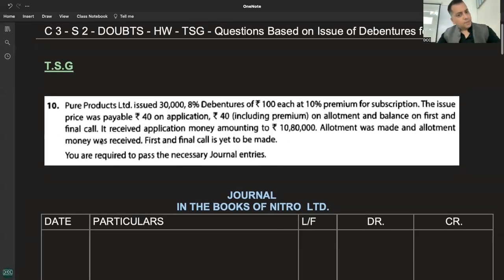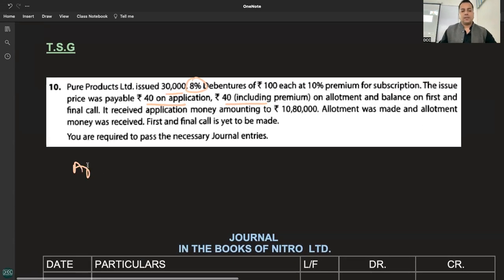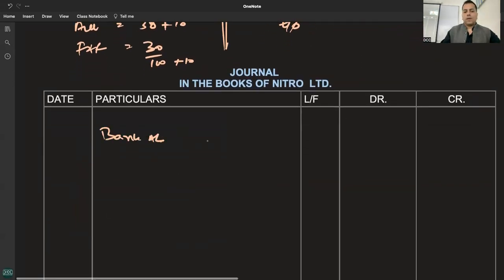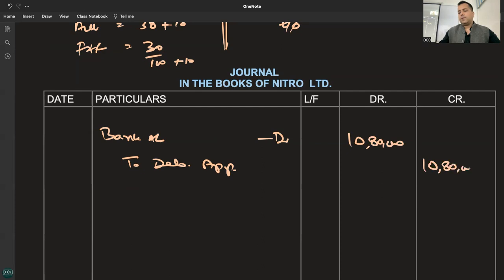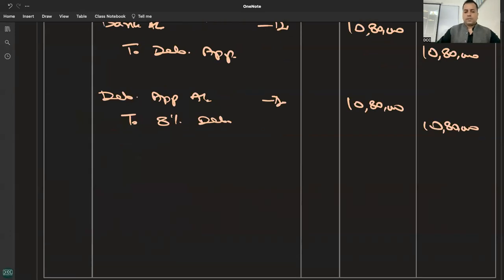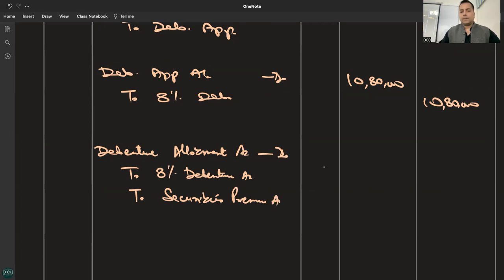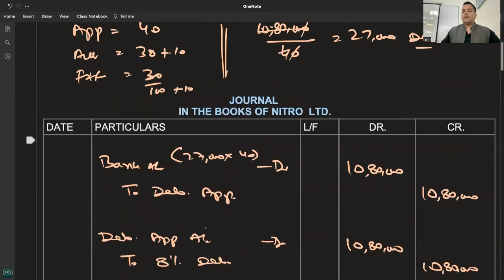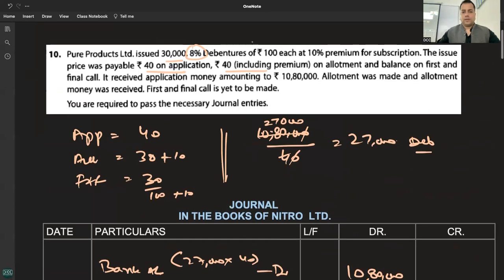C 3 - R 3 - Q 10 TSG - ISSUE OF DEBENTURES FOR CASH